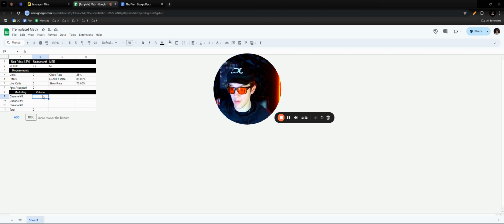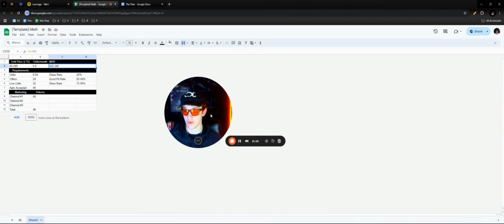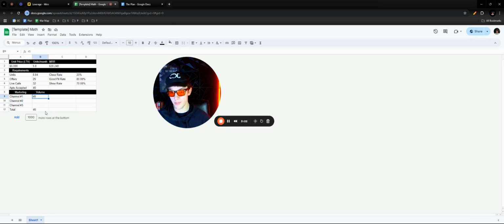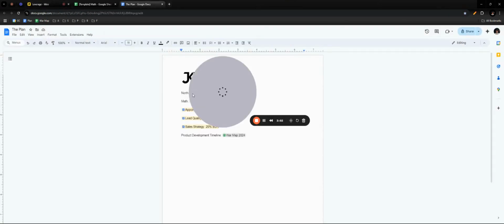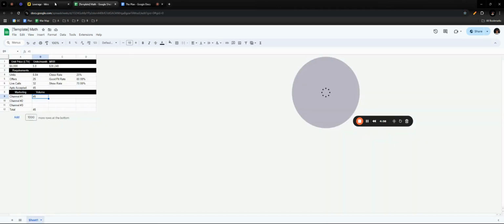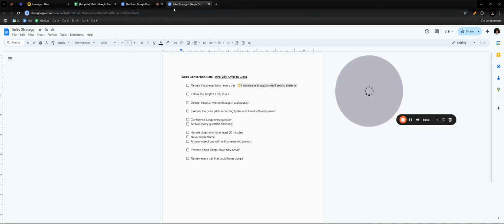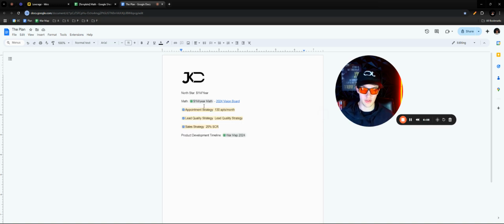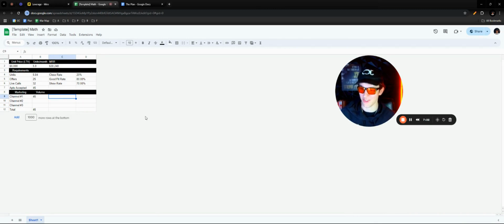Building a $35k/month agency was simple after I could solve THIS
Get 120 Qualified Appointments (Guaranteed)